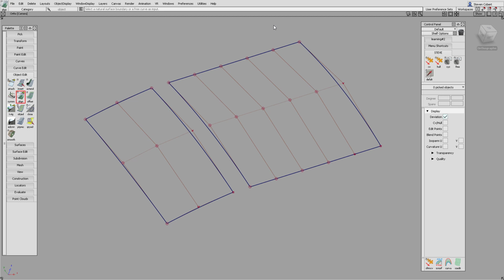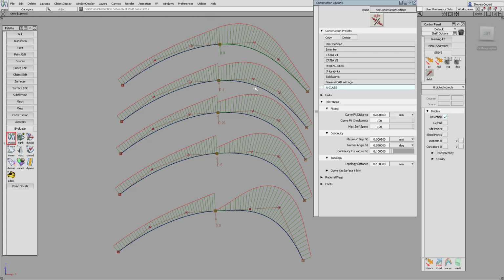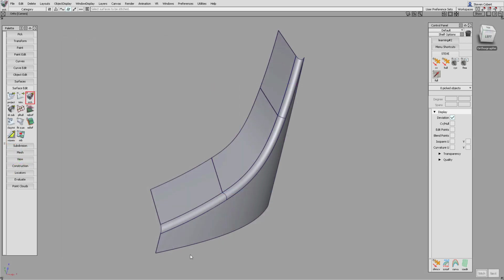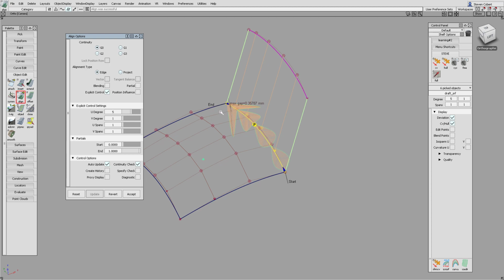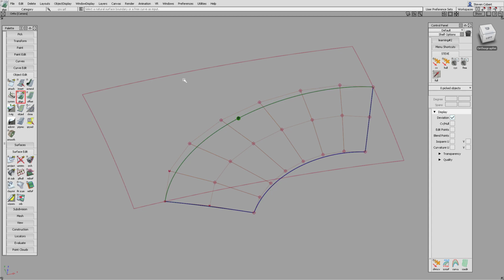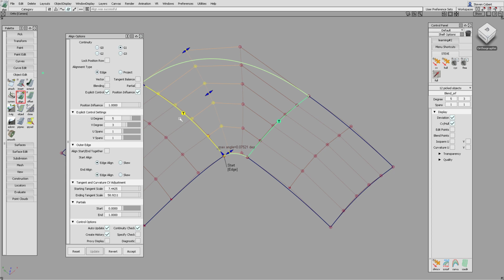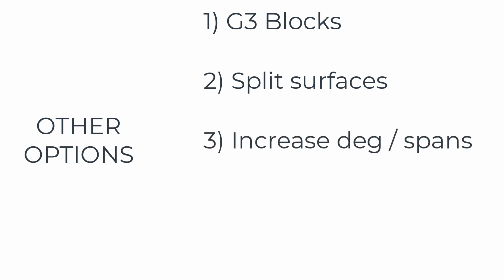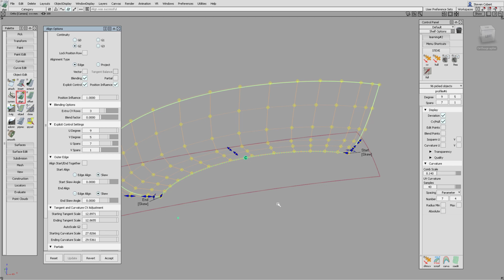Autodesk Alias Tutorial: Mastering Align